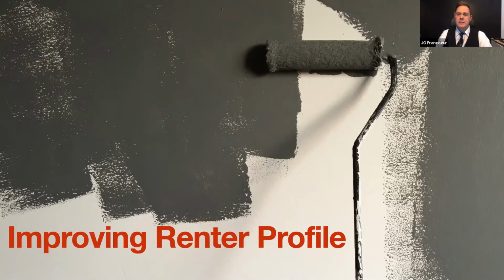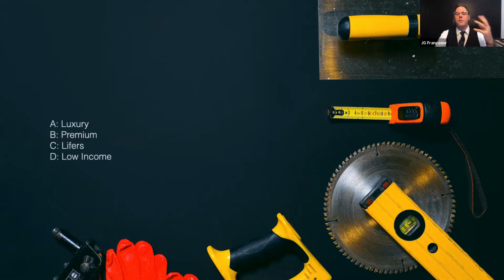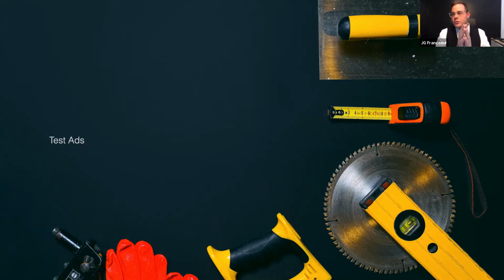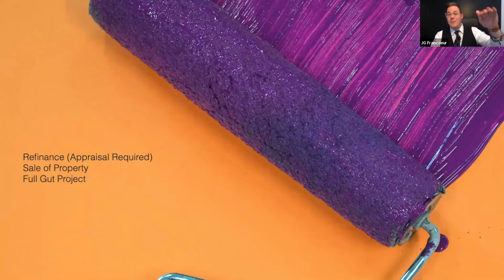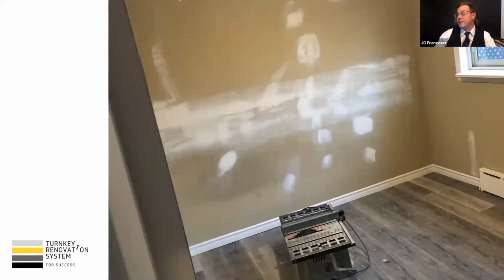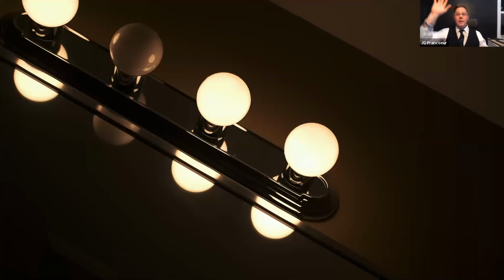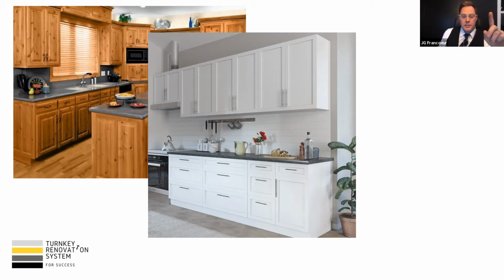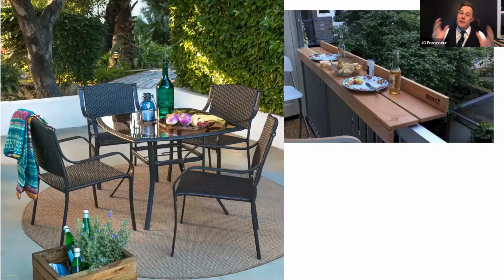Rent Ready Renovations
We view our clients as our #1 priority and it shows because our vacancy rate in the last 5 years is 0%